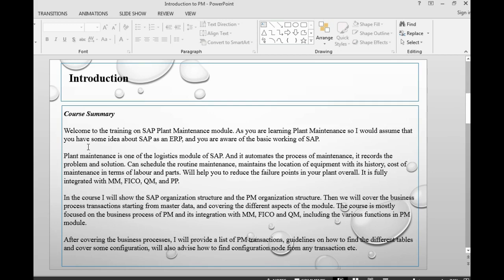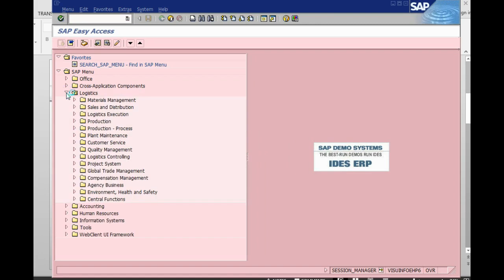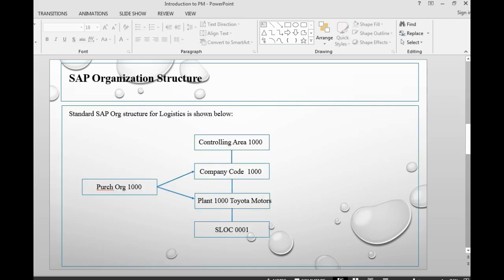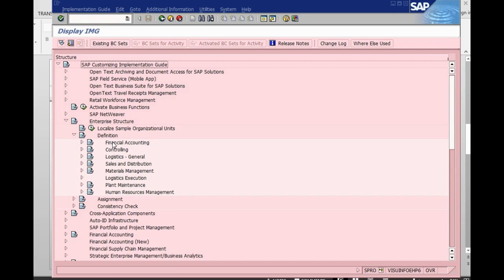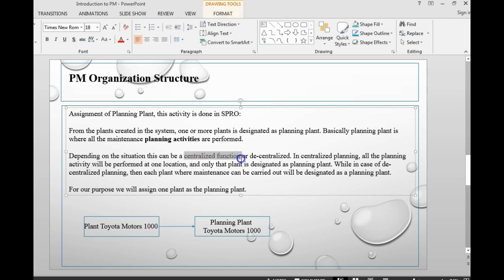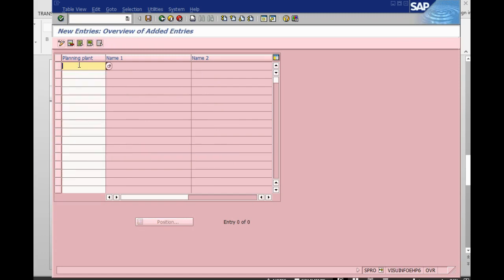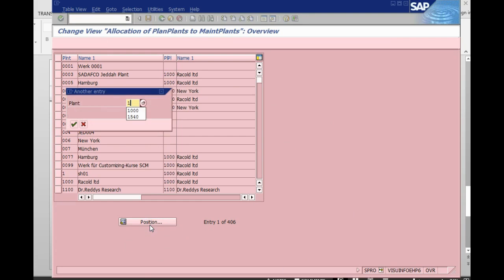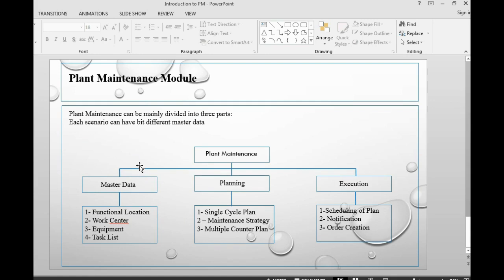Introduction to SAP PM Section 1